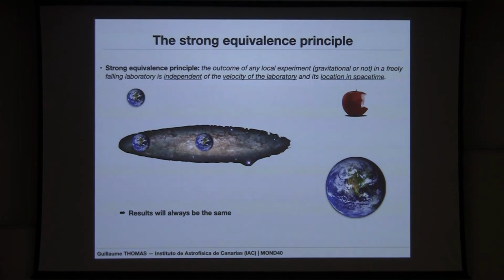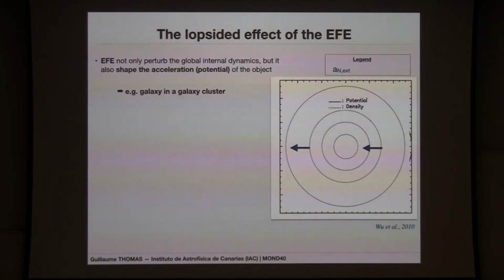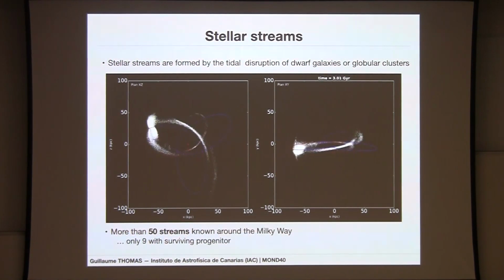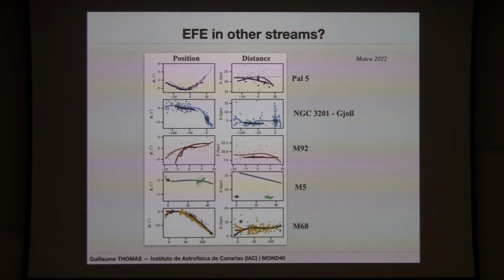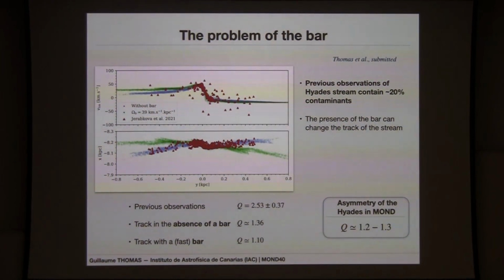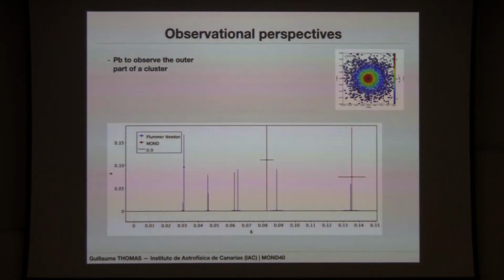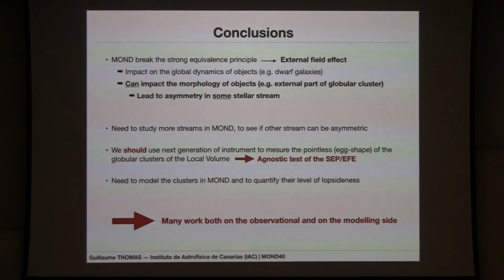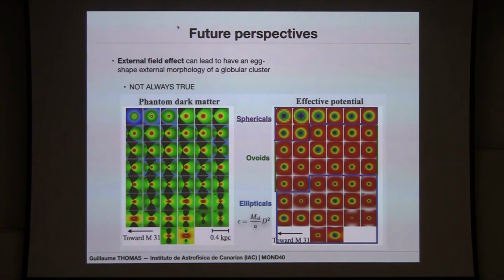MOND40, Guillaume Thomas: Probing the strong equivalence principle (...)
MOND40, 2023
07/06/23
Speaker: Guillaume Thomas
Title: Probing the strong equivalence principle with Local Group globular clusters and their stellar streams
School: Instituto de Astrofísica de Canarias (IAC)

Abstract:
The strong equivalence principle is one of the pillars of the current gravitational paradigm, so testing its validity is a crucial point of modern Physics. In the MOND framework, this principle is challenged as the external gravitation field generated by a massive object such as a spiral galaxy can impact the internal dynamics of objects orbiting around them. This effect, known as the External Field Effect (EFE), has been shown to play a significant role on the morphology and dynamics of globular clusters, and can ultimately generate asymmetric stellar streams when the same stream is predicted to be symmetric in Newtonian gravity. In this presentation, I will first present the results of these works where we compared the prediction made in the MOND and Newtonian frameworks. In a second part, I will present how the mathematical formalism of an egg and future observational surveys, either photometric, like Euclid, or spectroscopic, like WEAVE or 4-MOST, would allow us to probe the validity of the strong equivalence principle or of the external field effect using Local Group globular clusters and their stellar streams.